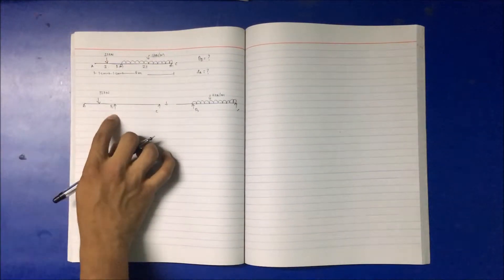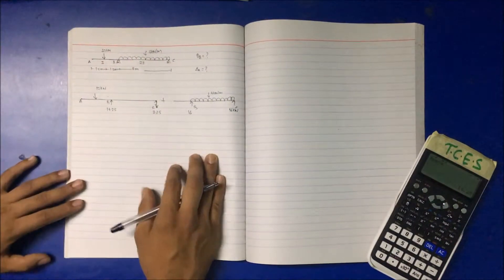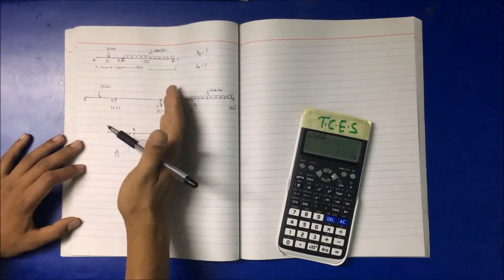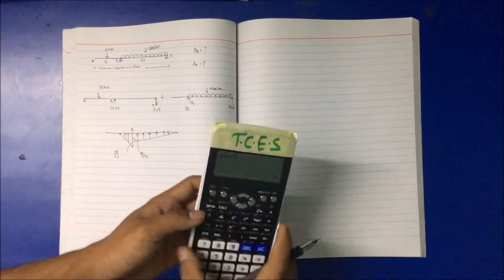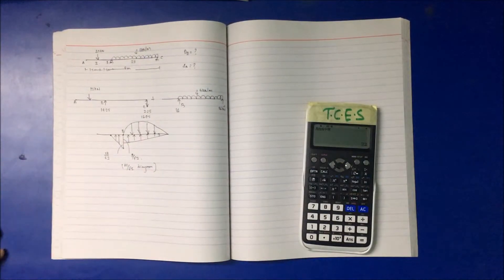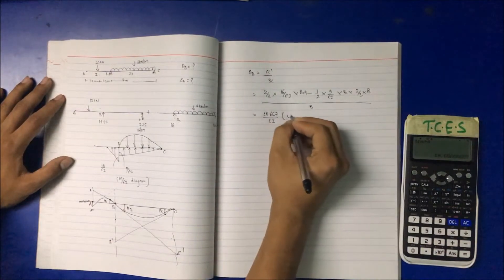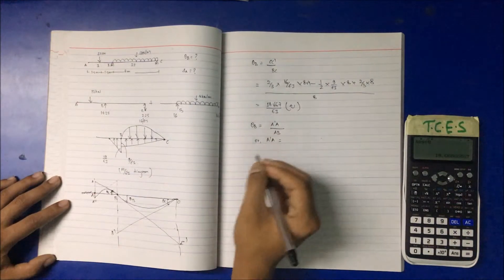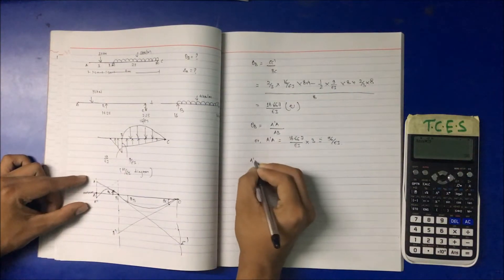Moment Area Method Part II |Deflection And Slope | Structural Analysis I | Theory of Structure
In this video, we discuss about moment area method application for determining deflection and slope .